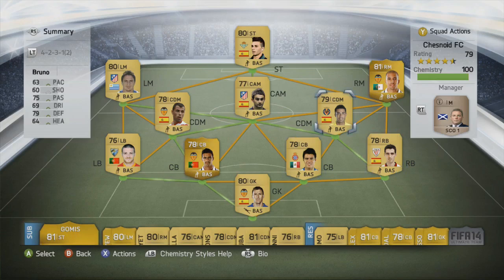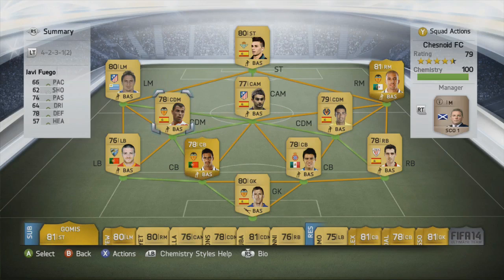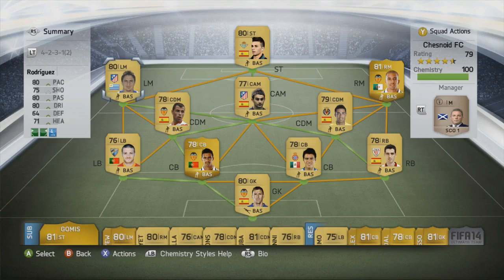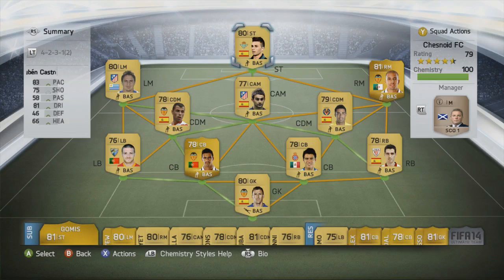FIFA 14 UT | 10k LigaBBVA Squad Builder